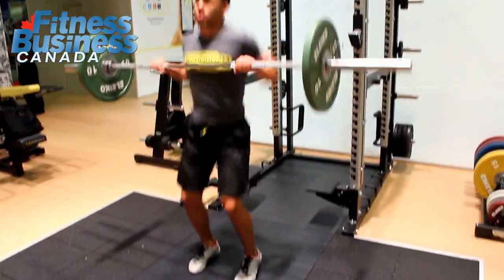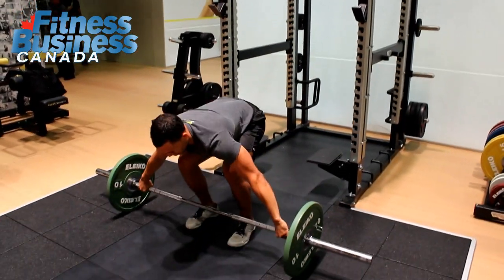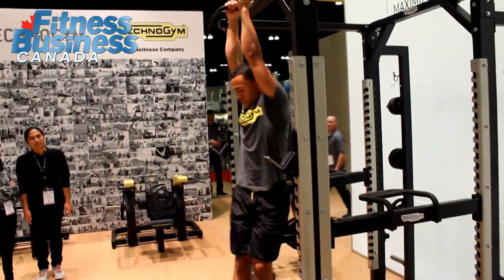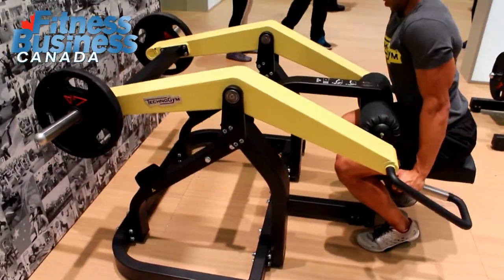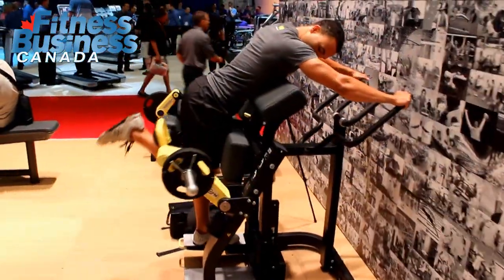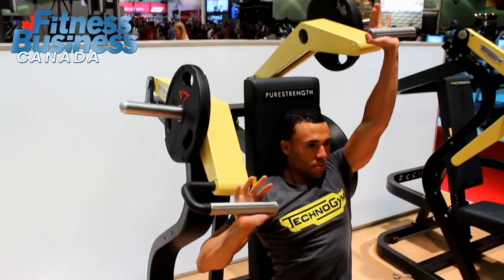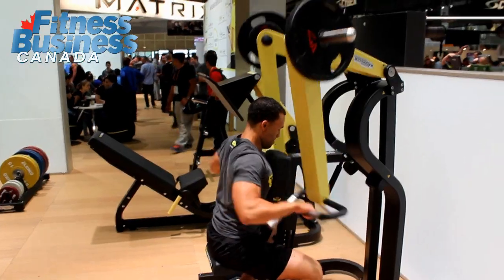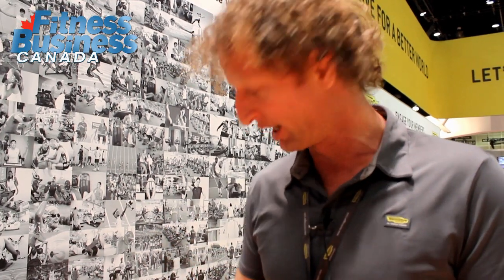A Demonstration of Technogym's Pure Strength Line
We took our cameras to the 2015 IHRSA International Convention & Trade Show in Los Angeles.  This video is a brief product demonstration on Technogym's Pure Strength Line.